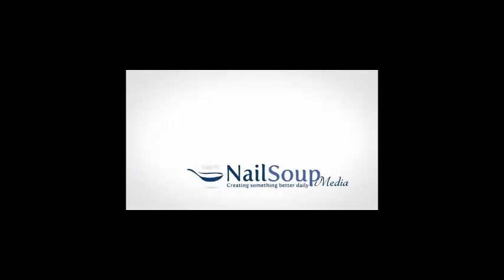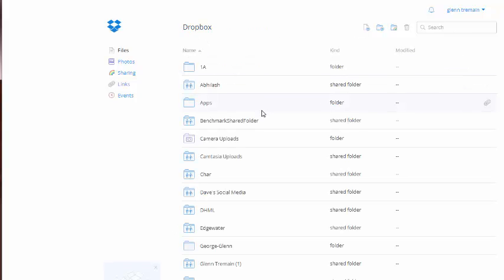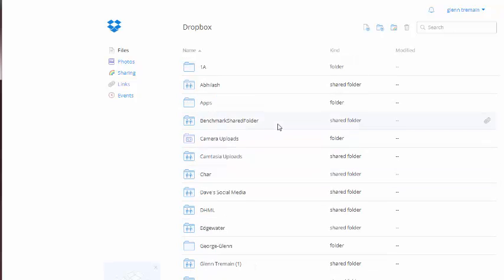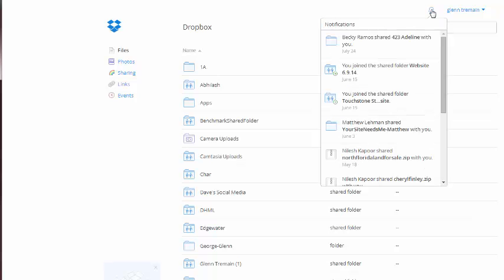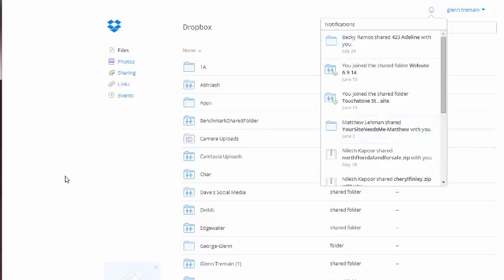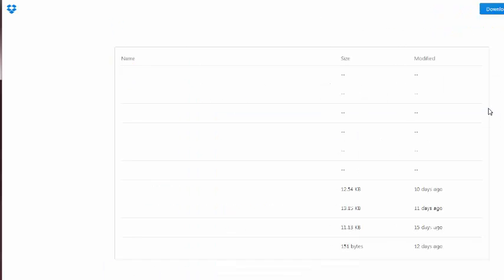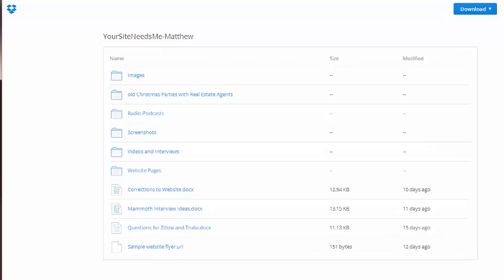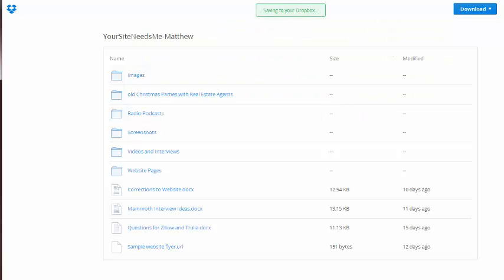DropBox Folder Missing How to Find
Someone sends you invite to dropbox folder and you see it then the next time you can't find it? US too! The key is to hit the "download to my dropbox account" then it will stay in your visible view area.